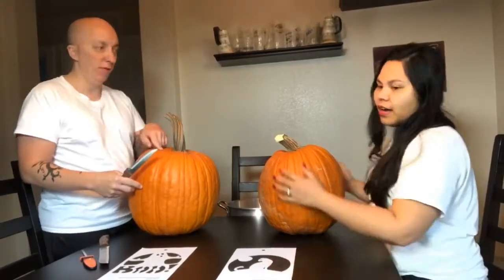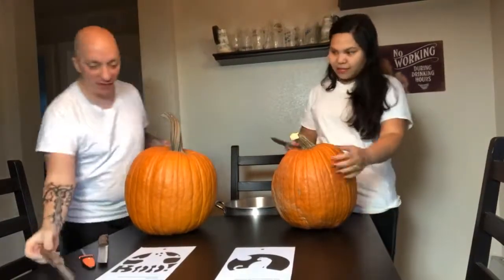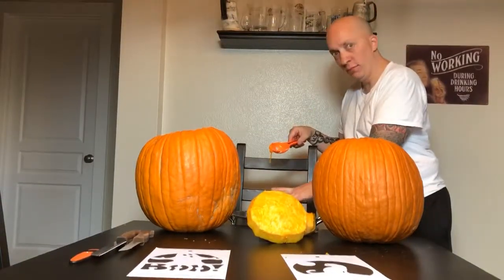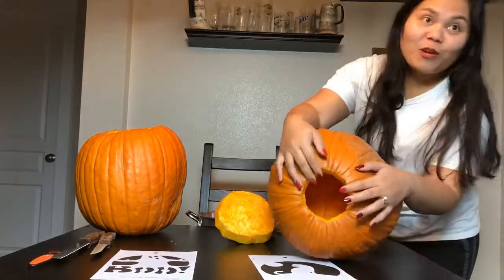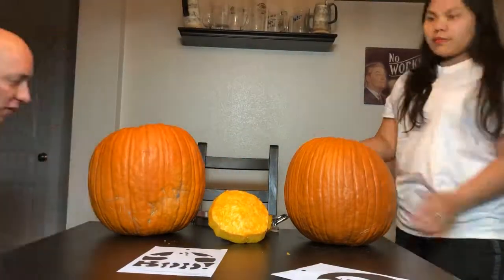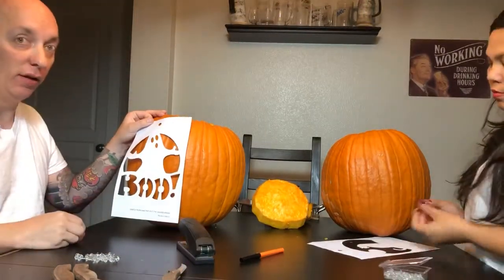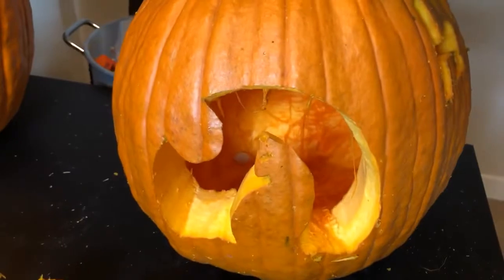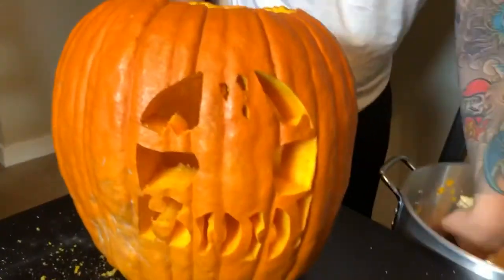PUMPKIN CARVING WITH MY AFAM ❤️ | Filipina Life in America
It’s our first pumpkin carving, we had a lot of fun ☺️